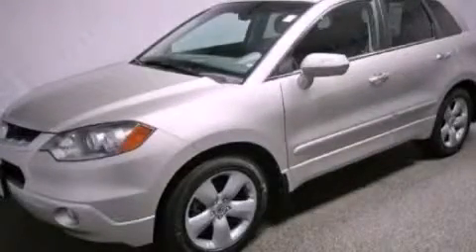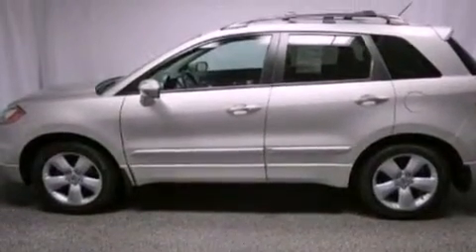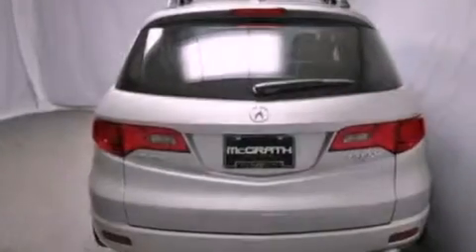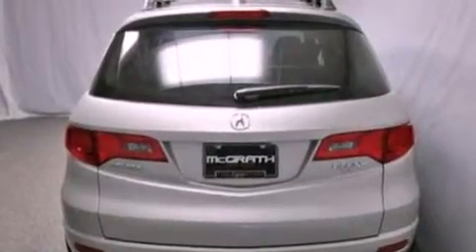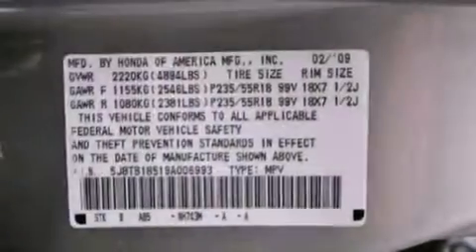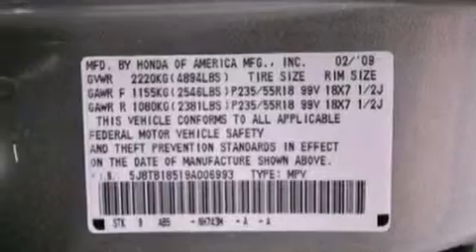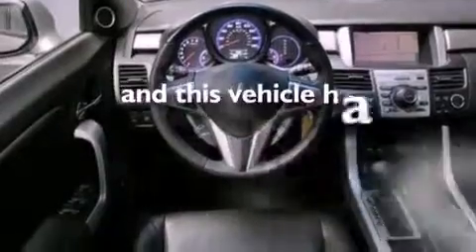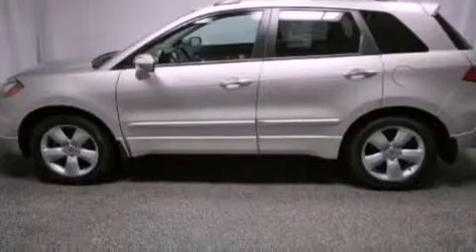2009 Acura RDX Westmont IL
Year : 2009
 Make : Acura
 Model : RDX
 Engine : 2.3L I4
 Trans . : Automatic
 Exterior : Silver
 Miles : 32,727
 Interior : Black
 McGrath Acura of Westmont